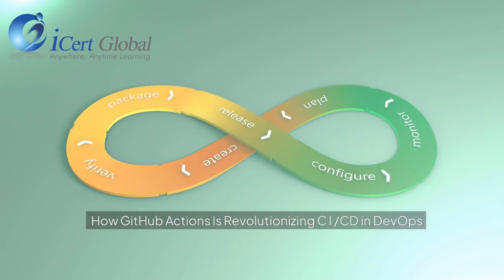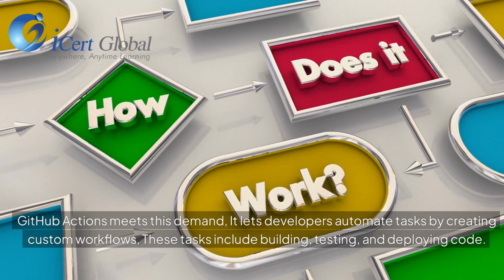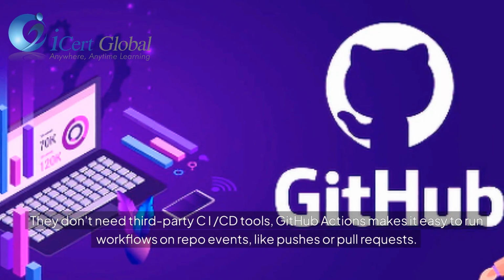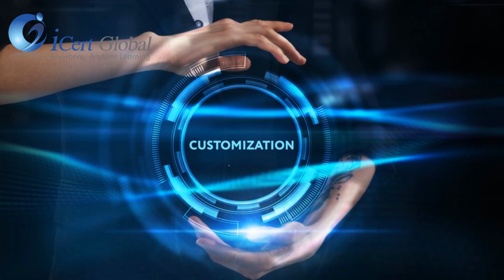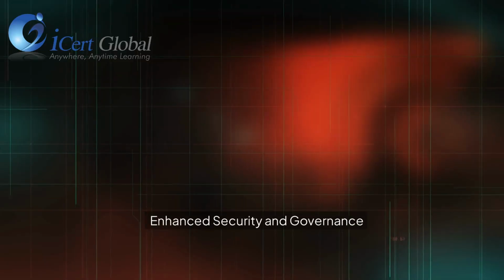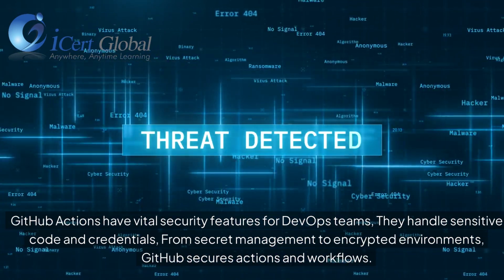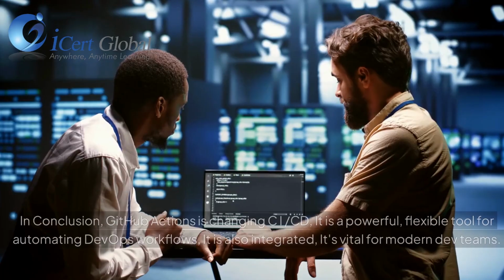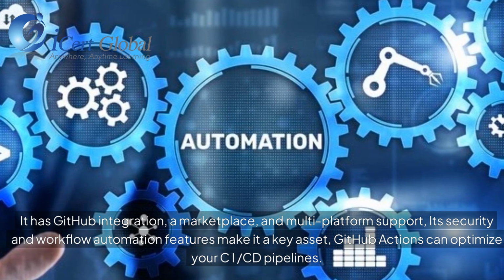How GitHub Actions is Revolutionizing CI/CD (2026 DevOps Guide)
📈 Is your CI/CD pipeline holding your development team back?
In 2026, automation is no longer optional—it's the backbone of successful DevOps. GitHub Actions has emerged as the industry standard, allowing developers to automate testing, building, and deployment directly within their GitHub repositories.

In this video, we explore how GitHub Actions is revolutionizing the CI/CD landscape, why its seamless ecosystem integration is a game-changer, and how you can use the Marketplace to ship code faster than ever.

✅ What you will learn in this video:

Seamless CI/CD Integration: Why being native to the GitHub ecosystem gives you a massive advantage.

The Power of the Marketplace: Using pre-built actions to automate almost any task in minutes

Multi-Platform Support: Scaling your builds across Linux, macOS, and Windows.

Security & Governance: Managing secrets and encrypted environments to protect your code.

Efficiency at Scale: Using parallel jobs and caching to speed up your deployment pipelines.